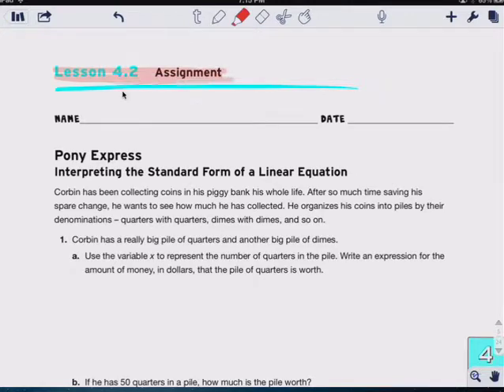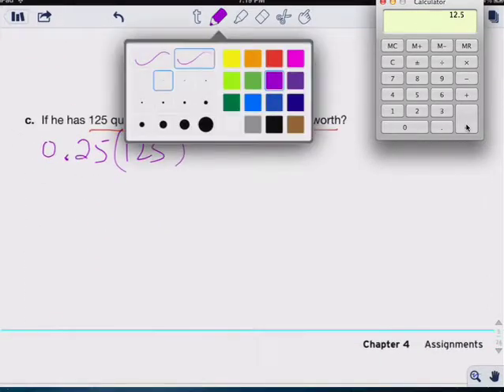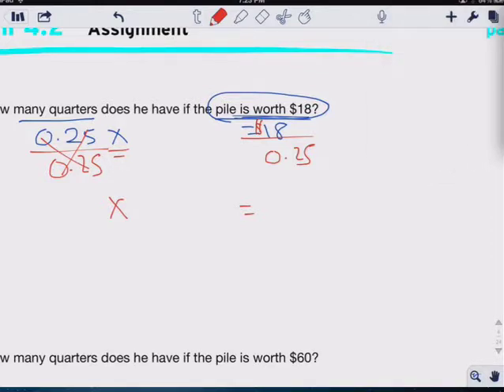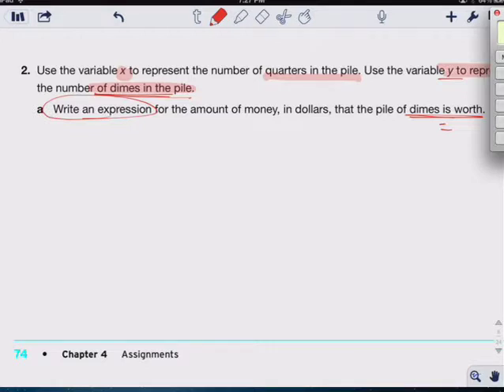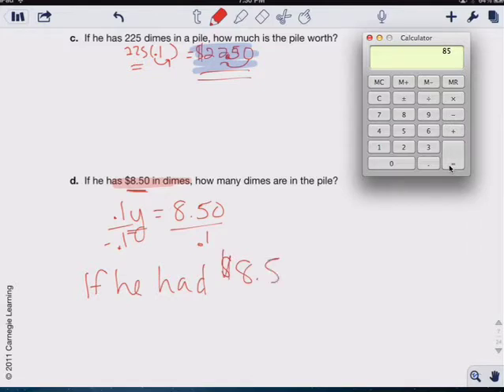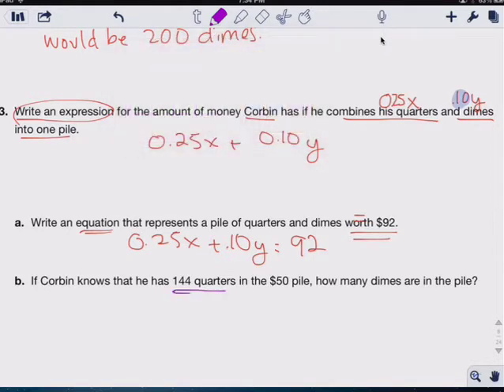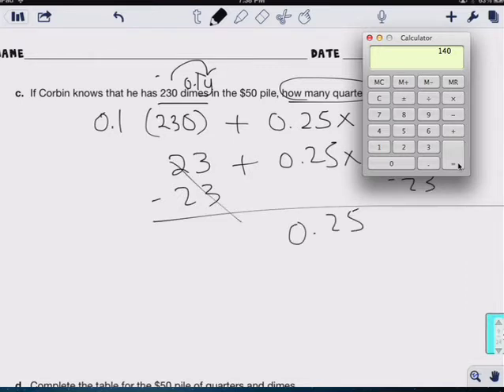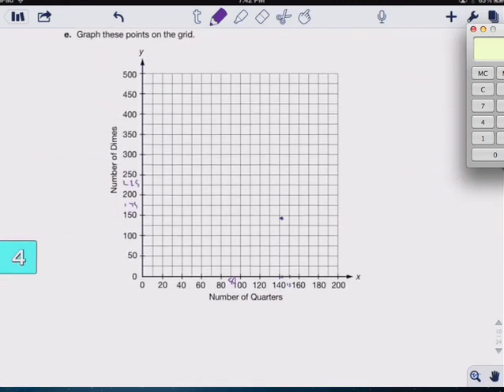HW ch 4 2 H Assignment workbook